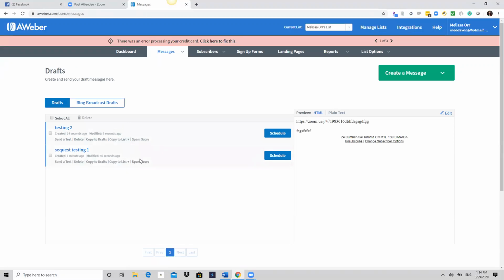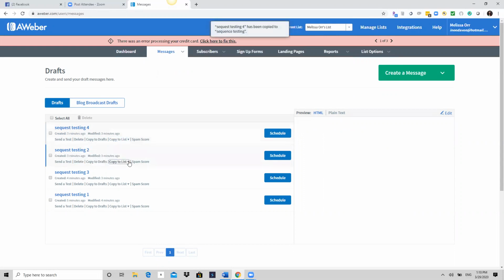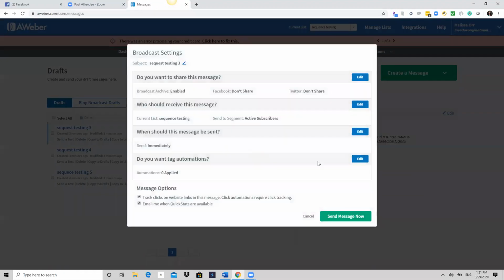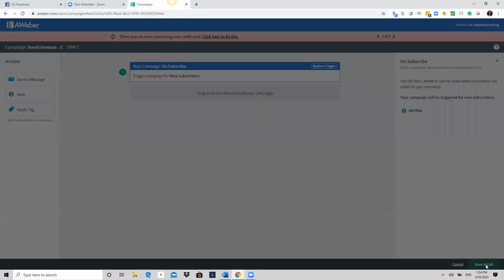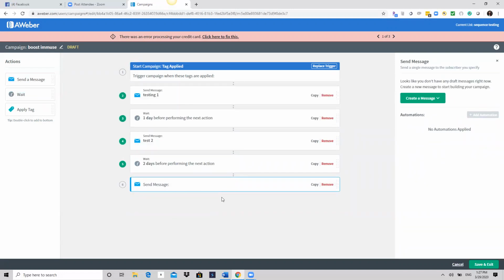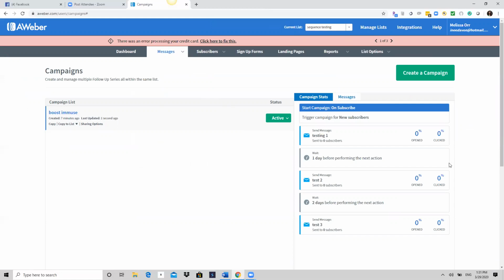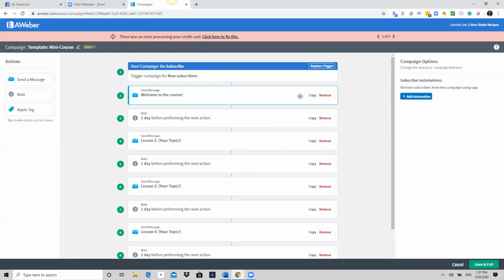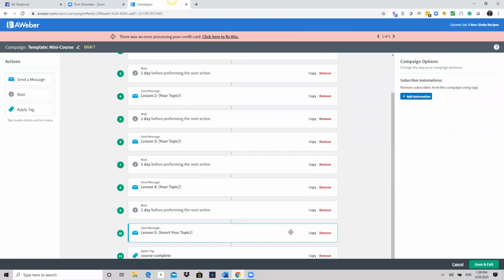How To Create Email Sequence With Aweber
GetResponse is a feature-rich online marketing solution, fully scalable and capable of handling both small and very large lists (1 million+ subscribers). For over 10 years, it has provided easy-to-use, self-service applications and expert support for creating and managing email marketing campaigns, newsletters, and autoresponders that convert contacts into customers. Through responsible and fully automated list hygiene, anti-spam practices and established relationships with major Internet and email service providers, GetResponse has maintained the highest possible deliverability standards for over a decade, ensuring that our customers’ messages deliver the highest possible return on their email marketing investment.

GetResponse is a leader in Enterprise Marketing Automation on G2
Landing Pages --Turn visitors into qualified leads
Webinars --Webinars. Emails. Dedicated Support. Get it all.
Transactional emails Send. Sell. Convert. All in one platform
Quitting Mailchimp? Now’s the time
Conversion Funnel -- Your ultimate selling machine
All your needed online marketing --- All in one platform

Online Marketing Tool :: Digital marketing tools for online marketers